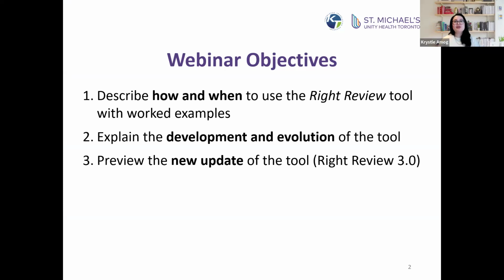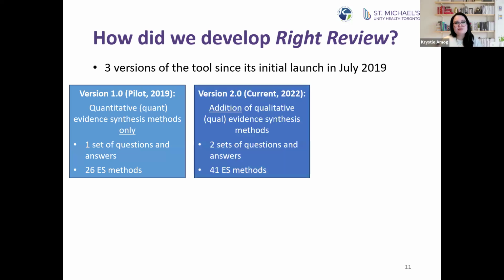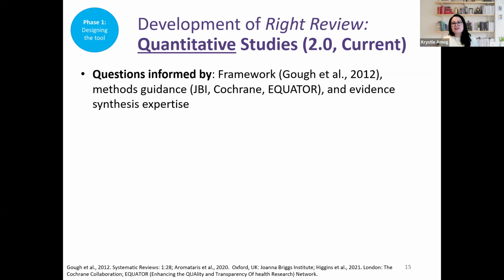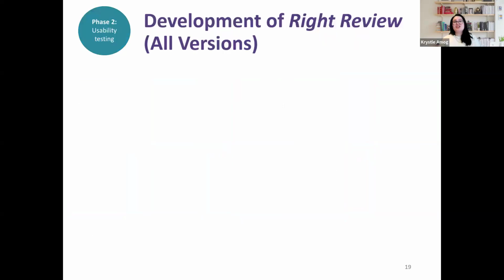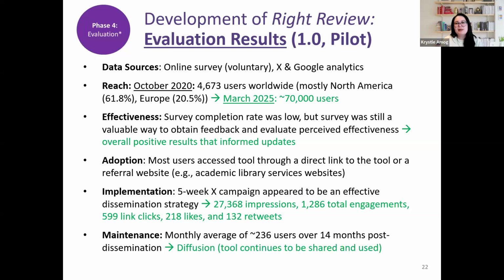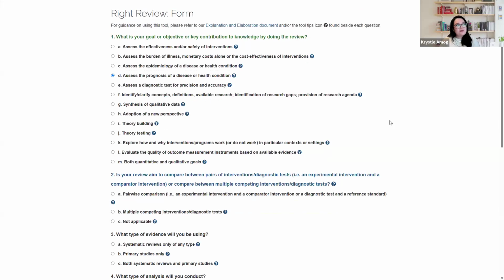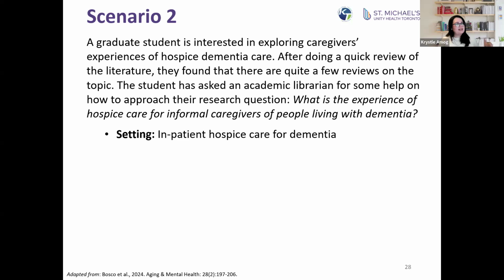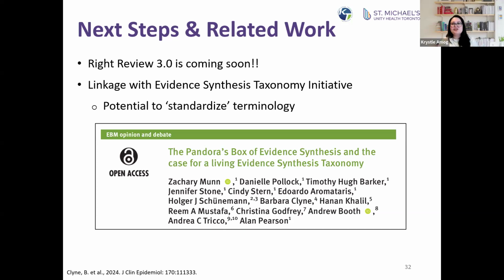Right Review: A tool that helps you decide which evidence synthesis method is right for you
With dozens of evidence synthesis methods to choose from, it can be daunting and overwhelming to select the “right’’ method, especially for those conducting an evidence synthesis for the first time or those unfamiliar with different types of evidence synthesis methods. In response to this challenge, “Right Review” was developed. Right Review is a web-based decision support tool that helps users think through which evidence synthesis methods are most appropriate for their research questions. This webinar
1. Described how and when to use the Right Review tool including limitations with worked examples
2. Explained the development process of the current and upcoming versions of the Right Review tool
3. Introduced the updated tool (Right Review 3.0) including new features and more methods

Krystle Amog, MSc is a PhD Candidate in the Institute of Health Policy, Management and Evaluation (IHPME) at the University of Toronto focusing on Health Systems Research, and an awardee of the Canadian Institutes of Health Research (CIHR) Canada Graduate Scholarship – Doctoral Program (CGS-D). Krystle’s research interests include aging, knowledge translation, and patient engagement. In her PhD, she is developing a social frailty intervention with and for diverse older adults. Krystle has nine years of research experience collaborating with local, national, and international collaborators, including various knowledge users such as clinicians, researchers, and patient partners. She currently holds research positions at St. Michael’s Hospital and North York General Hospital where she conducts, coordinates, and disseminates evidence syntheses, as well as conducts qualitative and evaluation research. Krystle has been the project lead of the Right Review tool since its inception and has led its development, coordination, and dissemination of both updates.